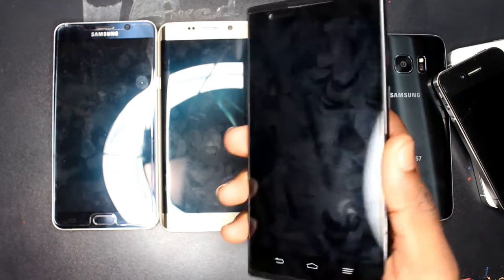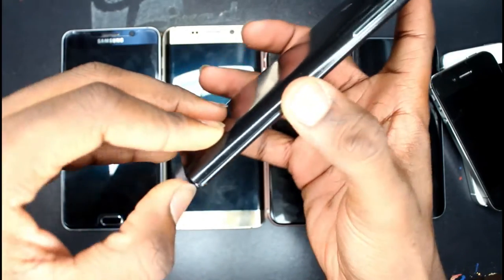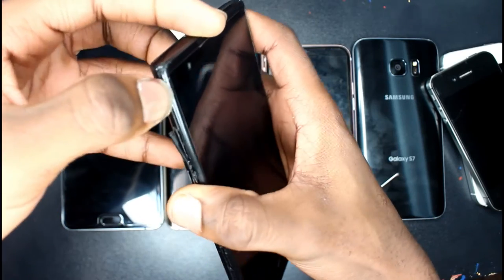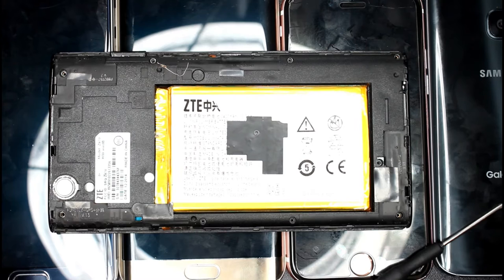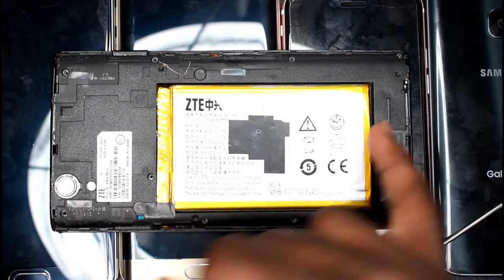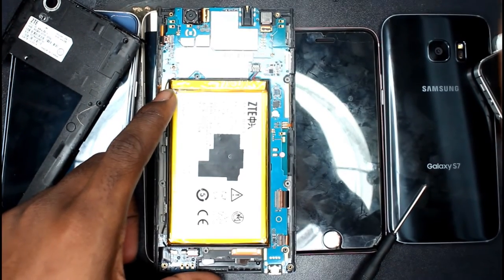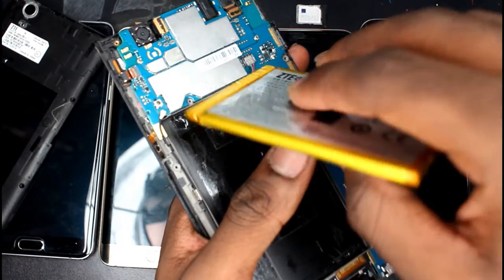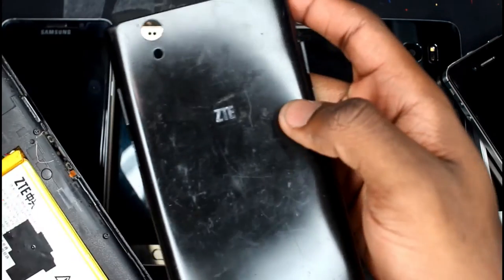Zte Zmax Z970 Battery Replacement T Mobile | Cellphone Repair | Get Fixed